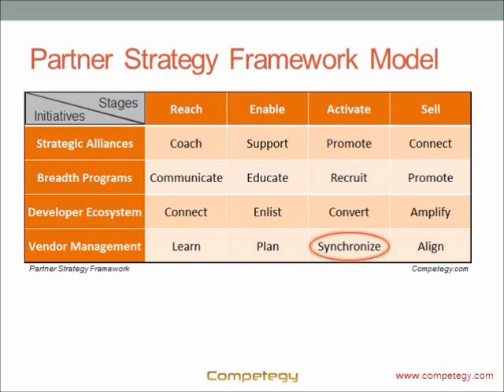Partner Strategy Framework - Part 2 of 2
This presentation walks through a partner strategy maturity model, describing how to nurture relationships and selling capacity across strategic alliances, breadth partners, upstream platform vendors, and the developer ecosystem.